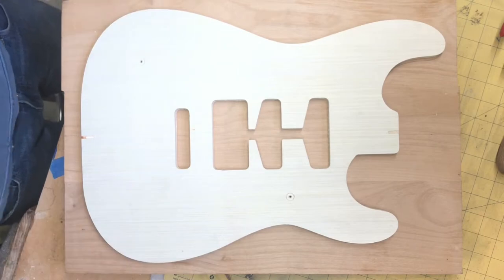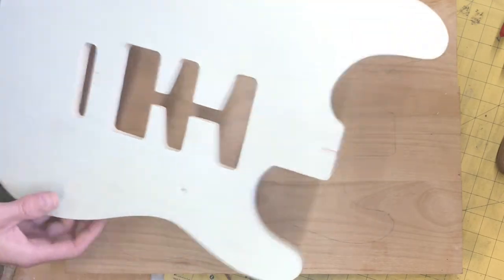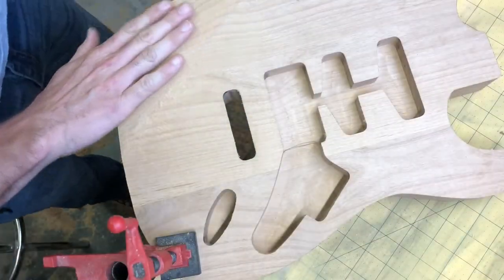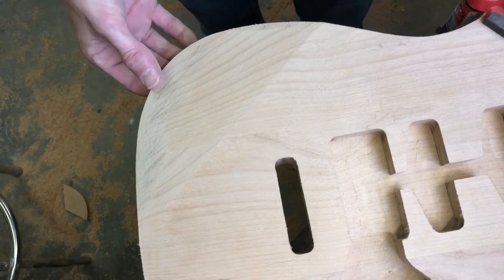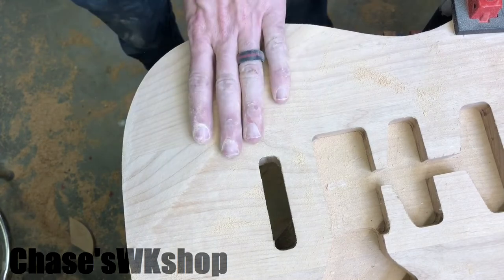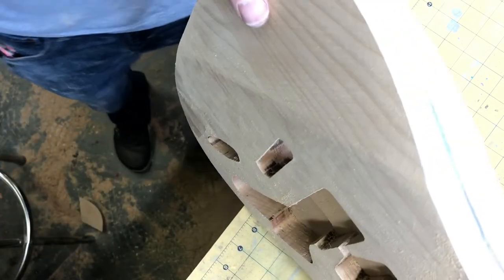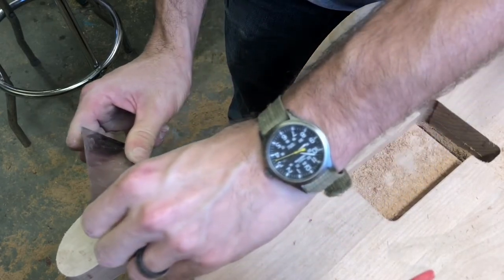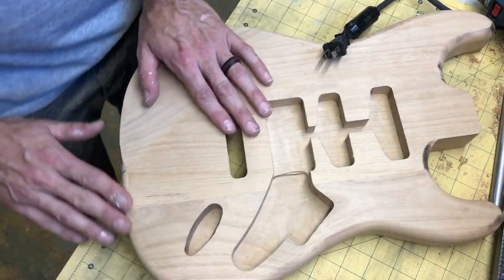DIY Strat Style Guitar Body,Tremolo, Arm Rest, Belly Cut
DIY Strat Style Guitar Body,Tremolo, Arm Rest, Belly Cut .  In this video I start with a three piece alder body blank and use router templates to cut out and route a Stratocaster style guitar body.  I route pickup cavities and the space for the tremolo.  I demonstrate how to cut the arm rest and belly cuts on the body.  Finally I show how to use a 1/2 inch round over bit to round over the edges of the guitar body.   If you have any questions please let me know.

🚪Amazon Associates Product Links--
👉1/2-Inch Radius Router Bit
👉Cabinet Scraper Set
👉Stanley 21-295 Surform Flat File
👉Stanley 21-113 4-In-1 File